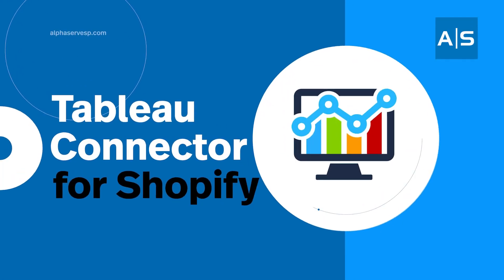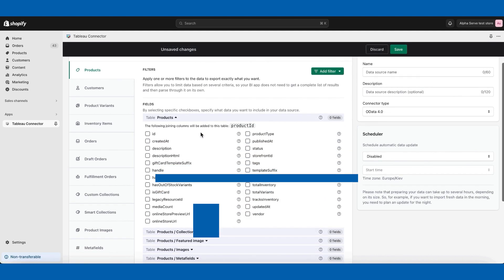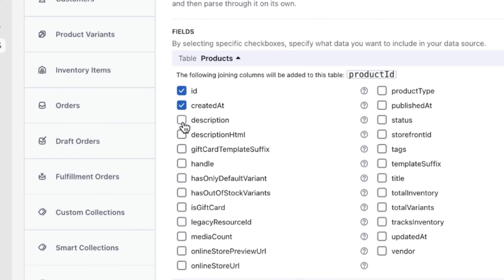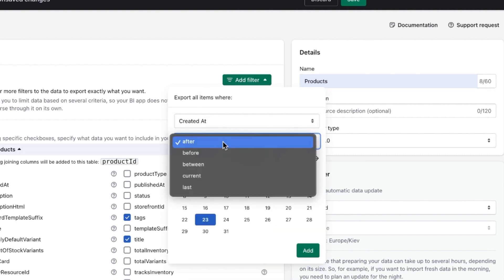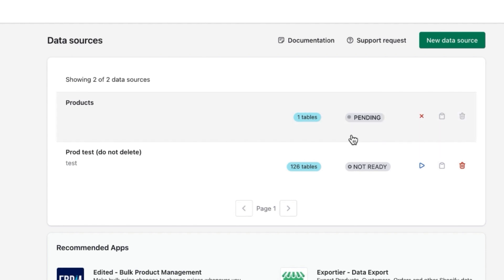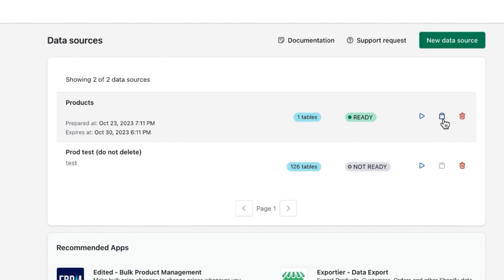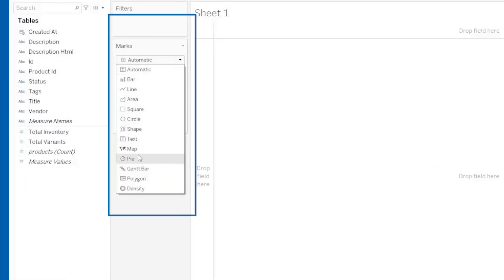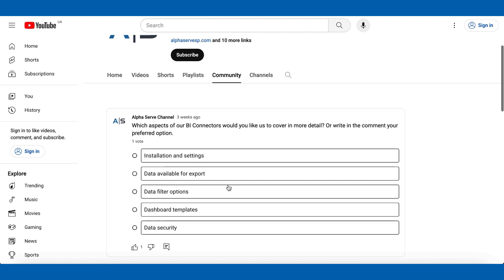Tableau Connector for Shopify Demo: How to Export Shopify Data to Tableau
TableauConnector Shopify Demo: How to Export Shopify Data to Tableau

In this step-by-step tutorial, you will learn how to:

0:00 Install the Tableau Connector for Shopify
0:16 Create a data source in Shopify Tableau Connector
0:32 Select data and apply filters for the Shopify reports
1:09 Generate Shopify data export to Tableau
1:32 Connect Shopify to Tableau with OData Feed URL

About Tableau Connector for Shopify:
With the Shopify Tableau Connector, you'll be able to select the data you want to export to create a dynamic and actionable report in Tableau. Using Shopify Tableau integration, you can tailor the Shopify reports to your unique business needs so you can focus on what matters most to you.

Whether you're a data analyst, BI professional, or store owner, this video is perfect for you if you want to level up your Shopify reporting and analysis and gain deeper insights into your store's performance.